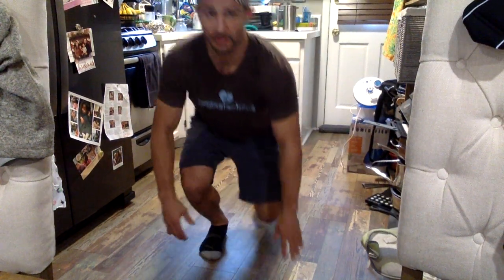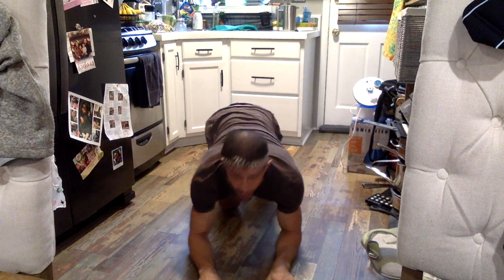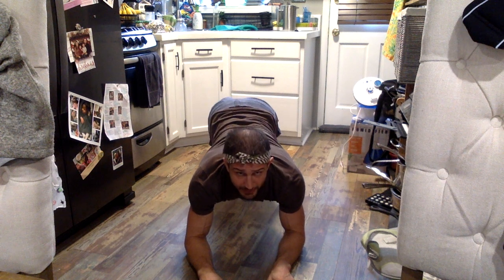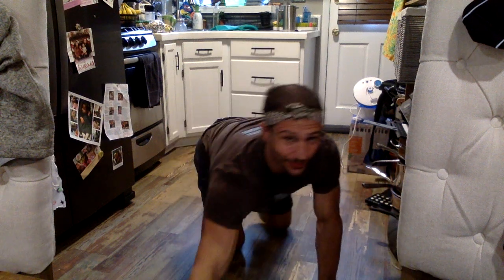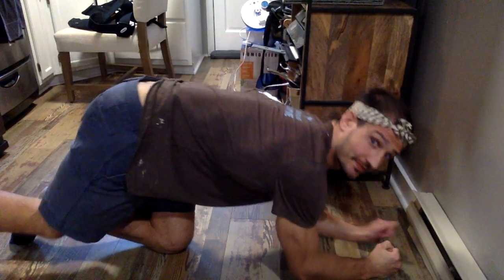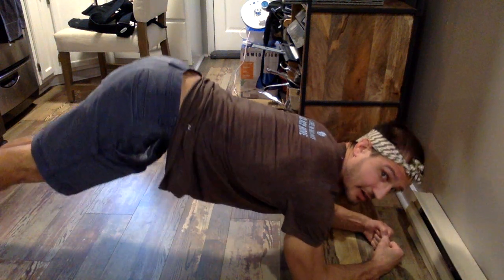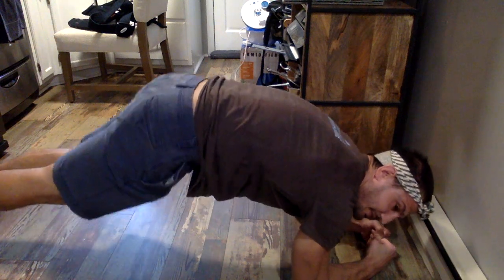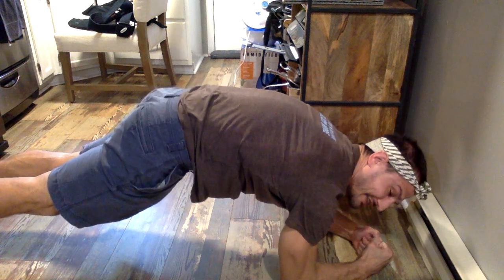Station # 7: Core Strength Elbow Planks; March 16th-20th